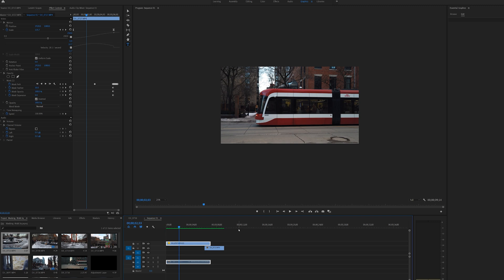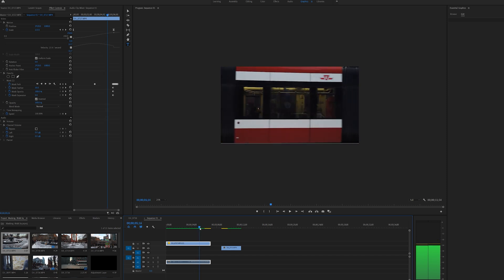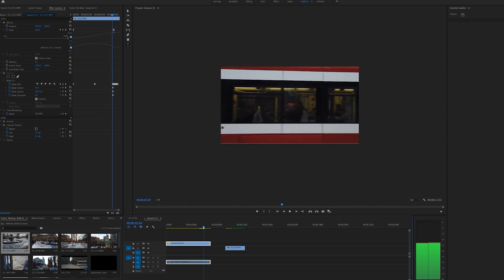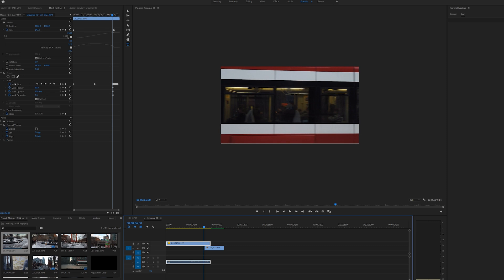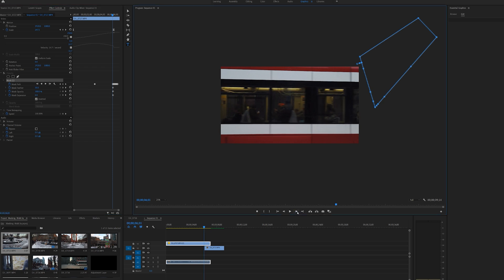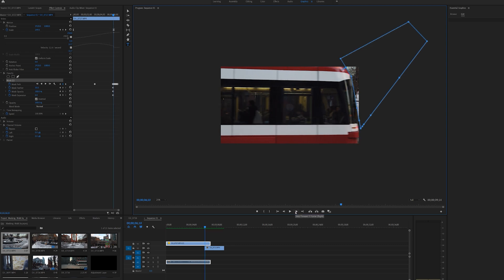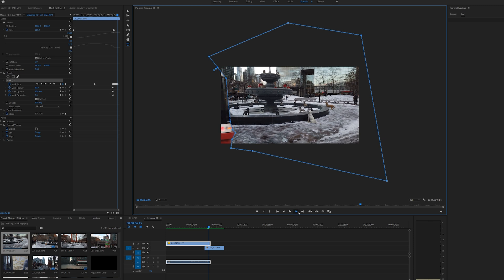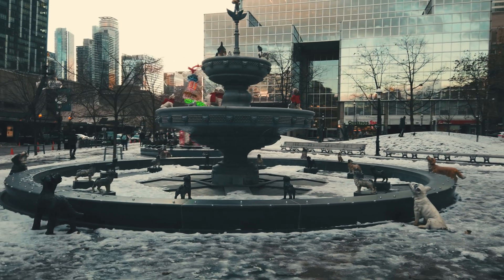Premiere pro tutorial 2022 for beginners in 4k | Walk by Masking Transition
Premiere pro tutorial 2022 for beginners in 4k

In this Premiere Pro tutorial video, we will learn How to use masking transition in premiere pro and i will show you how easy it is to create this using Premiere Pro and masking technique.

Gear I Use to Make Videos:
Iflight Mega Bee V2.1 FPV Drone
Nazgul 5 FPV Drone
Favorite Prime Lens: Canon 135mm F2.0
Favorite Zoom Lens: Canon 16-35 III F2.8
My Gimbal: DJI Ronin-S